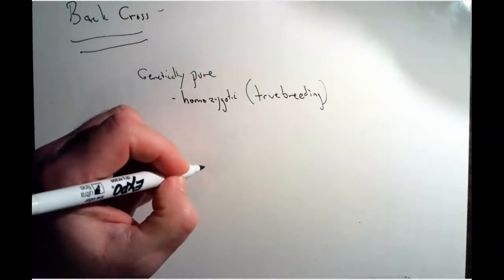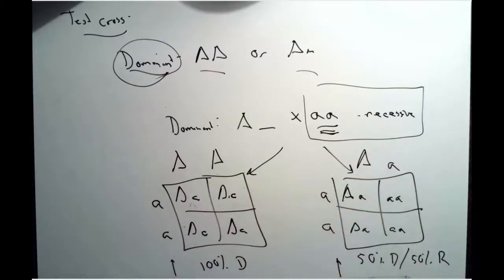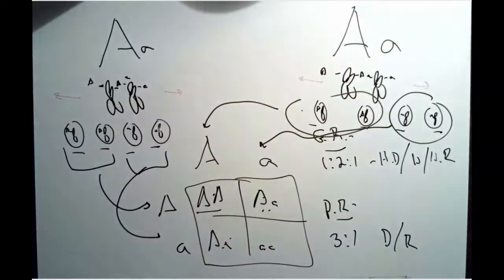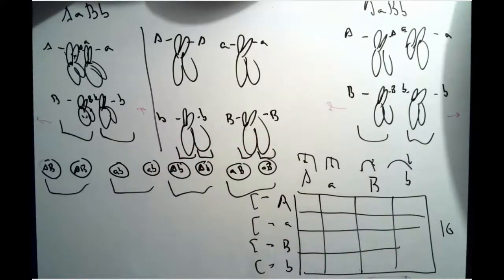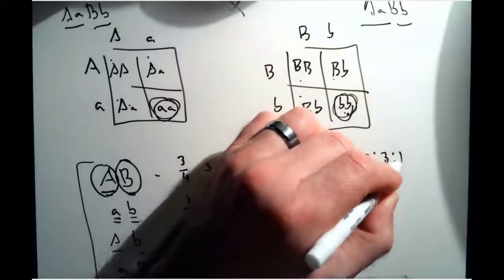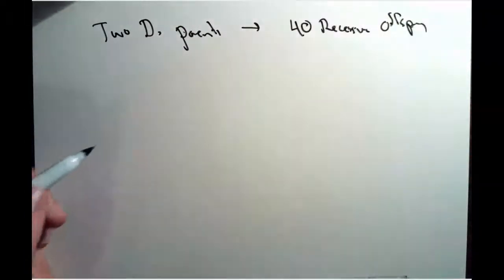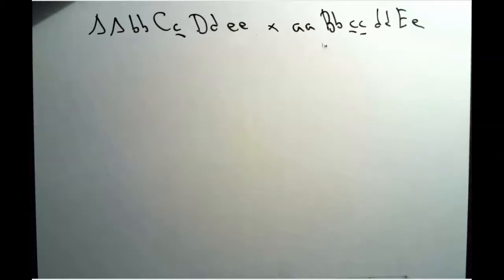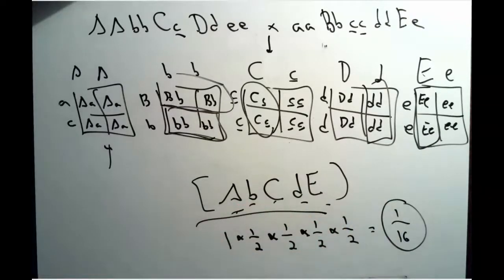MiniReview Video - Week 3 - Lectures 3 & 4